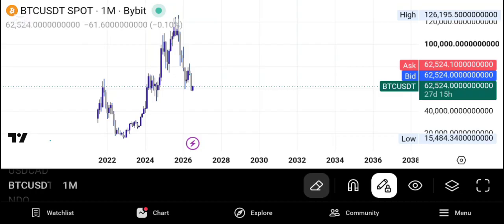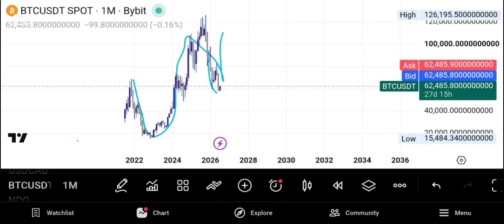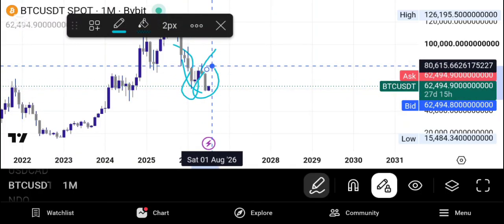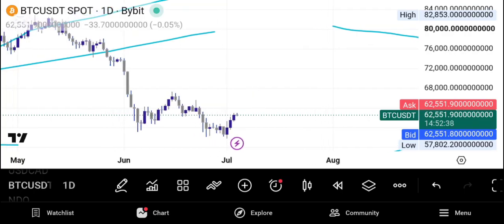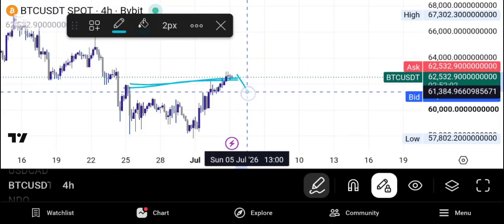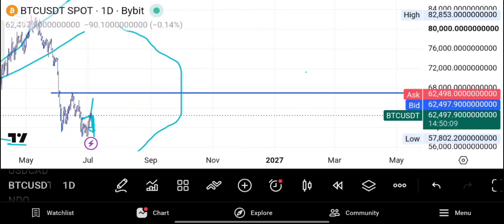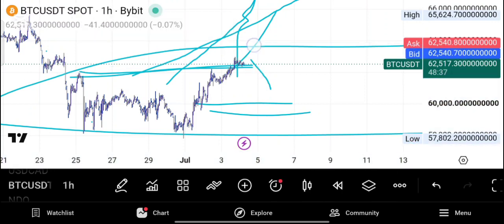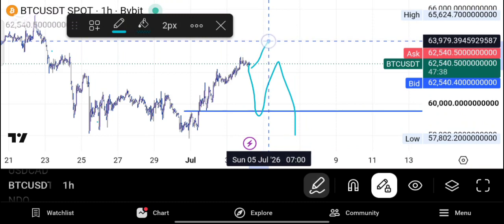BTCUSDT Analysis at July 4th 2026